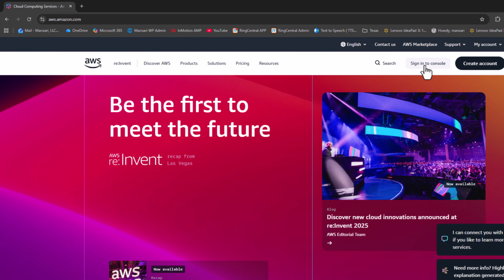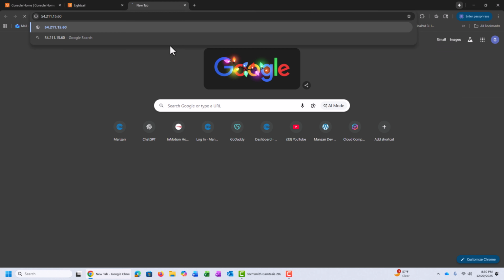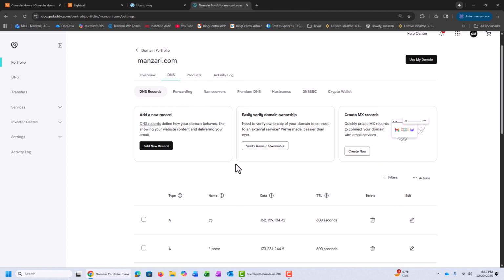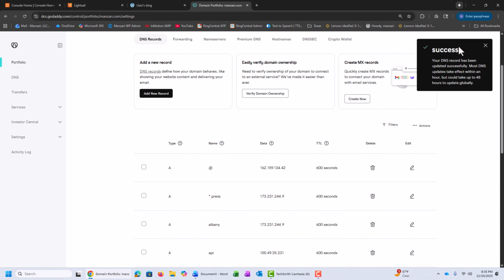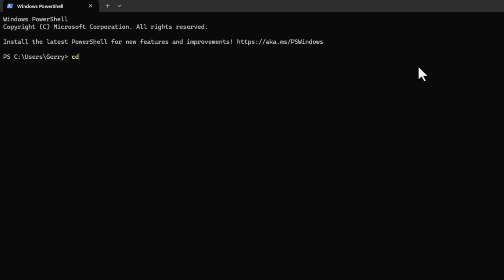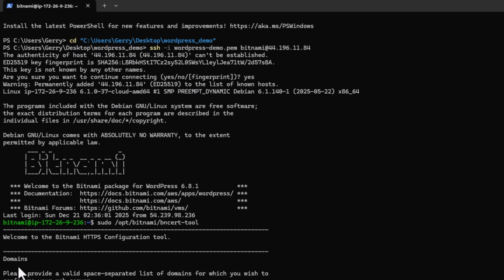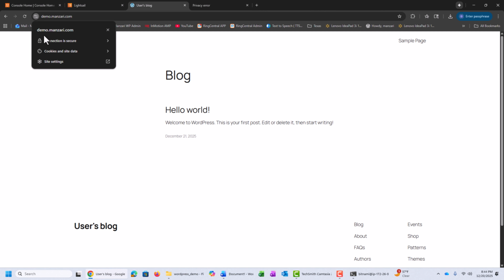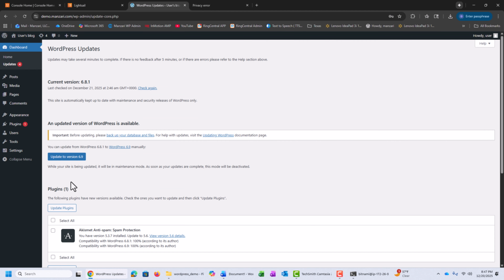Install WordPress on AWS in 20 Minutes (Lightsail, Custom Domain & Free SSL) – 2025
In this tutorial, I’ll show you a straightforward, step-by-step way to install WordPress on AWS using Lightsail — including setting up a static IP, pointing your custom domain, and securing your site with a free Let’s Encrypt SSL certificate.

AWS can look intimidating at first, but you don’t need prior AWS or Linux experience for this setup. I move fast on purpose, so feel free to pause or re-watch as you follow along.

What you’ll learn in this video:
Create a WordPress instance on AWS Lightsail
Assign a static IP to prevent downtime
Configure DNS records (A record & CNAME)
Use SSH via PowerShell or the AWS browser terminal
Secure your site with free SSL using Let’s Encrypt
Access WordPress admin and update your user account

Secure your domain with Let’s Encrypt SSL:
sudo /opt/bitnami/bncert-tool

Find your WordPress admin credentials:
cat /home/bitnami/bitnami_credentials

📌 Chapters:
0:00 Intro & Logging into AWS
0:36 Creating the WordPress Instance
3:51 Creating a Static IP
4:52 DNS Configuration (Main Domain vs Subdomain)
8:21 Accessing AWS Terminal, PowerShell & PEM File
12:57 Securing the Website with Let’s Encrypt (SSL)
16:50 Accessing WordPress Admin (wp-admin)
18:35 Changing / Editing the Admin User
19:05 Wrap Up & Final Thoughts